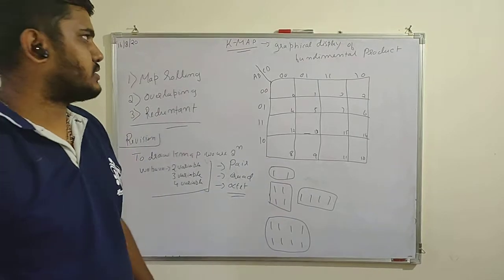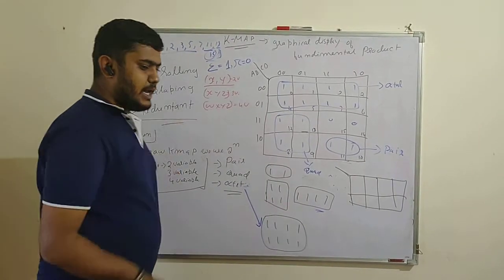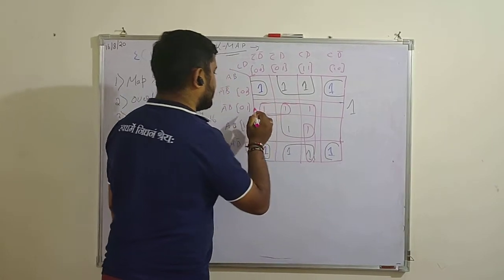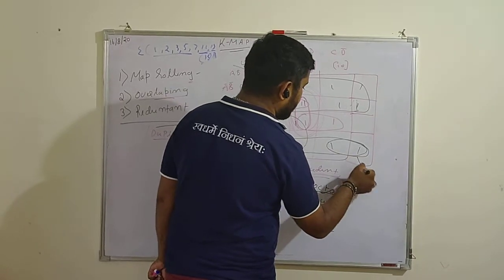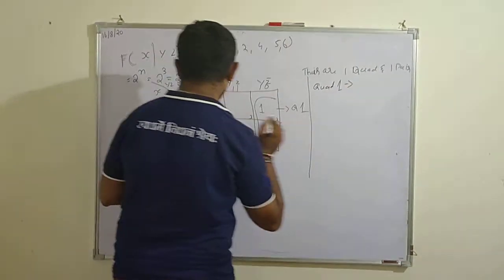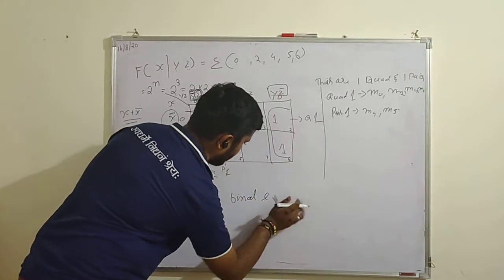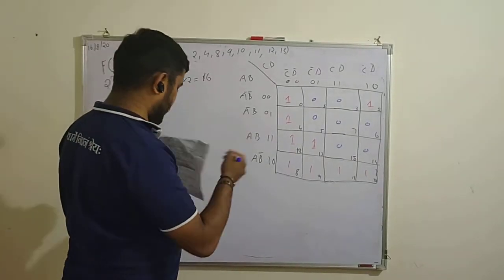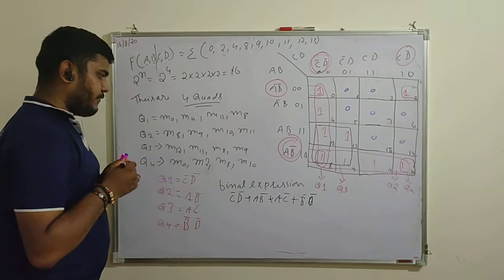Three Main Steps for K Map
In this video you are going to learn three main concept regarding K map.